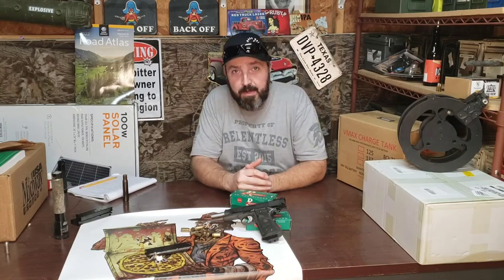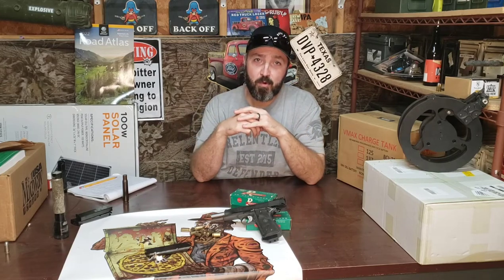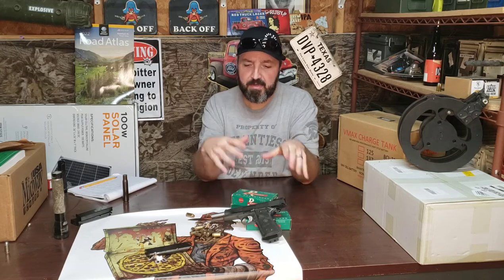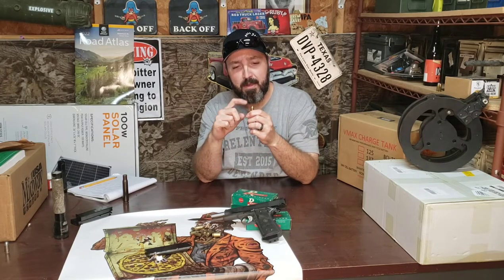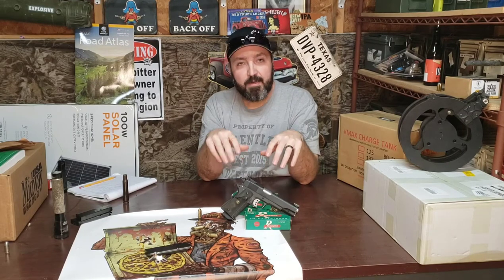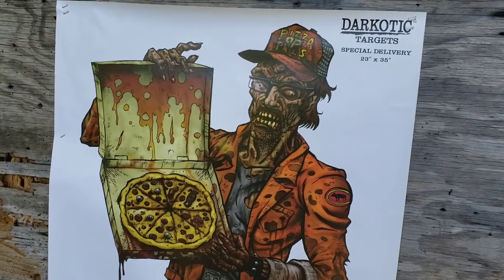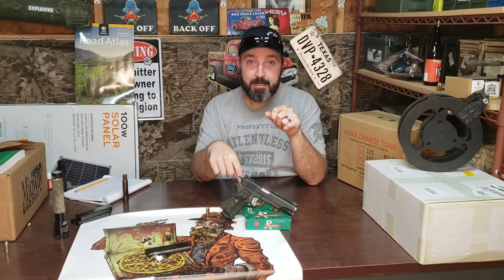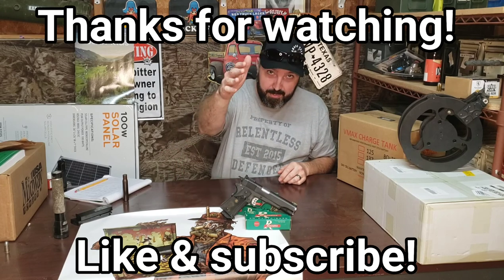Shooting Old Ammo: We test 40+ year old ammunition for reliability.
Congratulations Rudie, winner of the ammo!

It'll Go out this week brother!